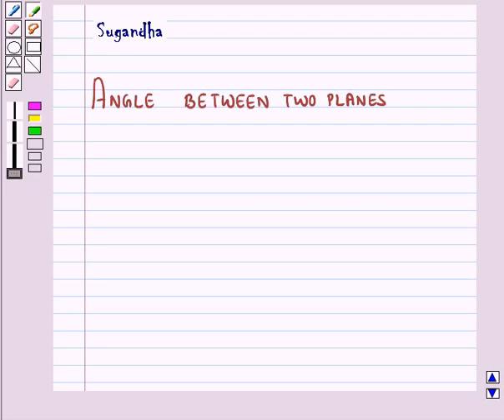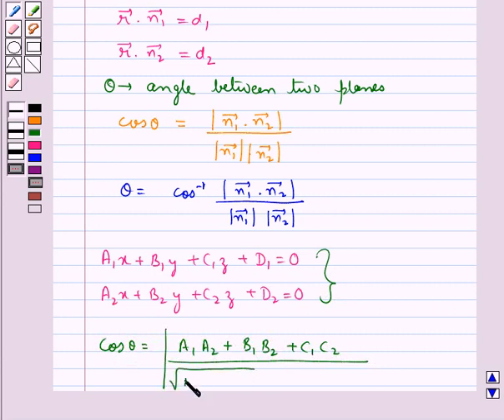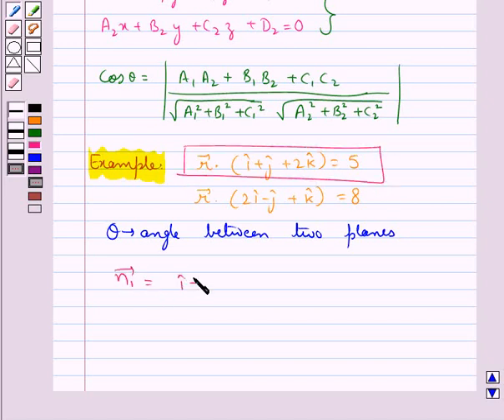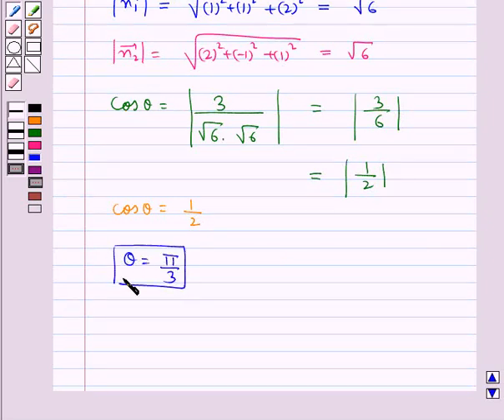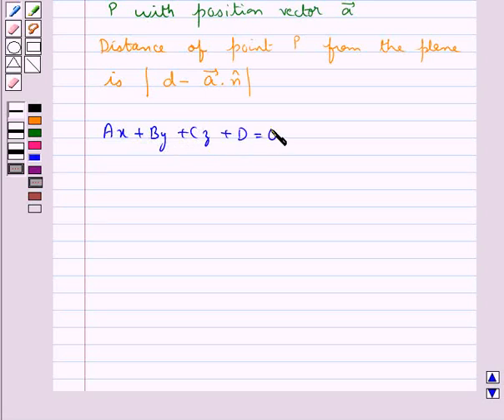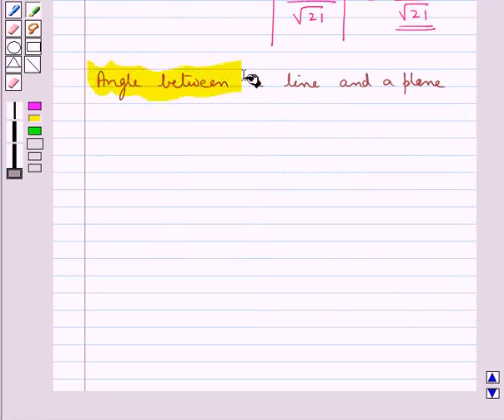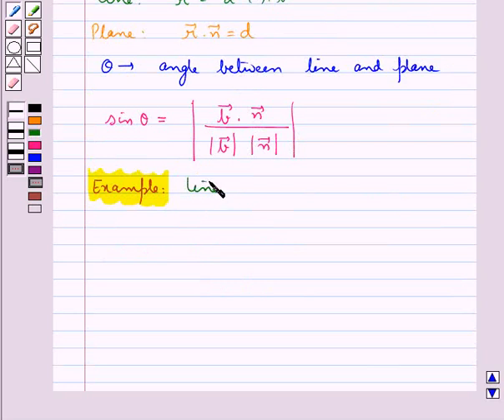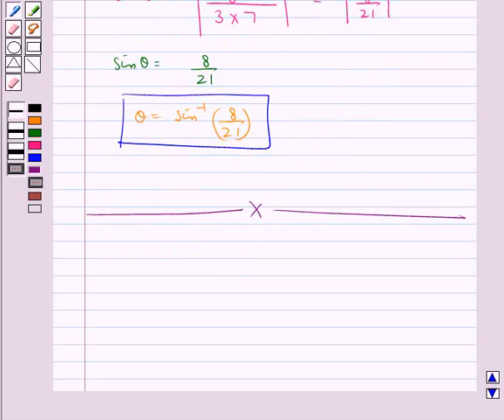Maths XII NCERT 2007 11 KC7